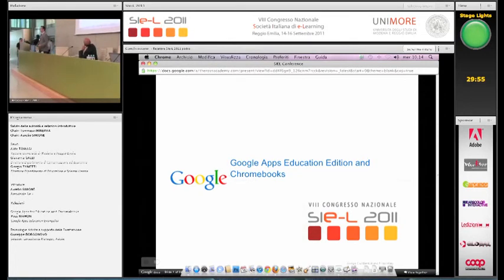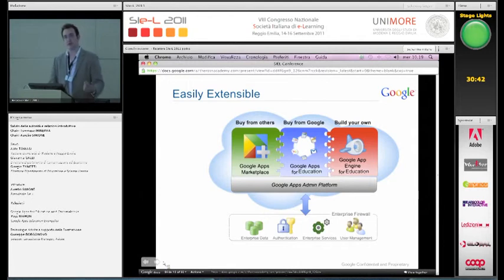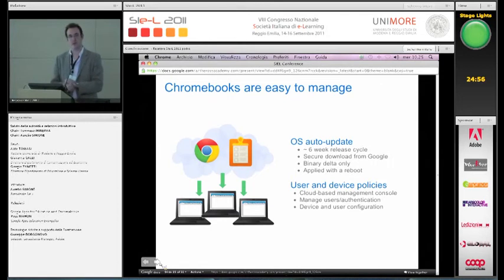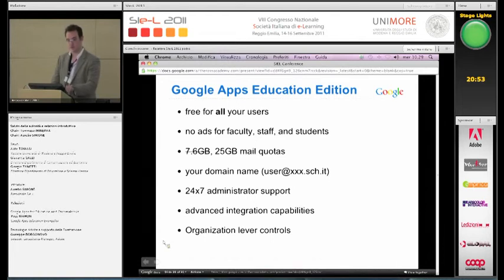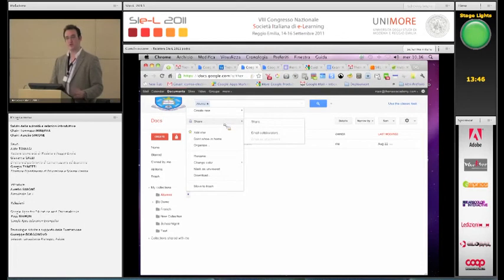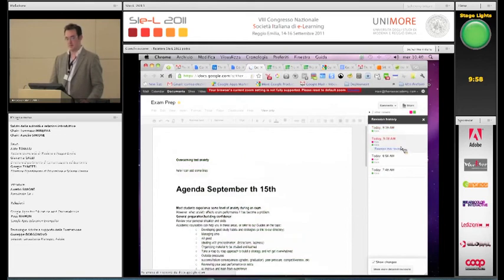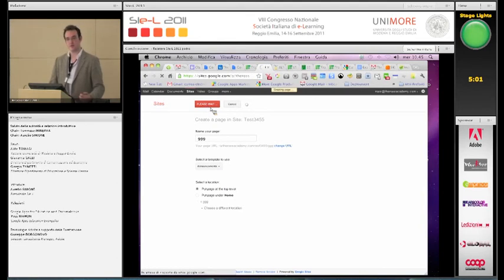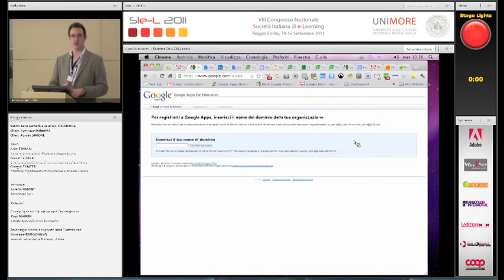07) Ross Mahon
Google Apps for Education and Chromebooks
SIe-L 2011 - Saluti e relazioni introduttive
14-16 Settembre 2011
Reggio Emilia, Ex Caserma Zucchi
VIII Congresso nazionale Società Italiana di e-Learning